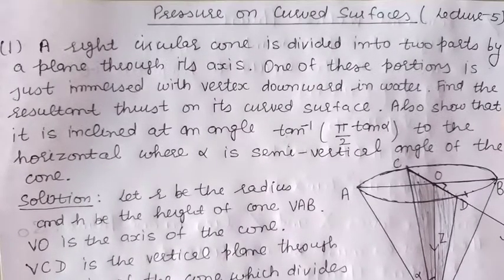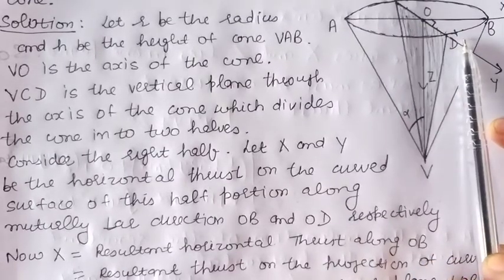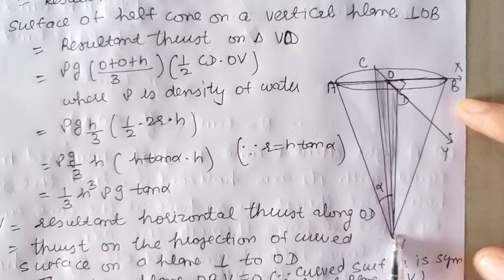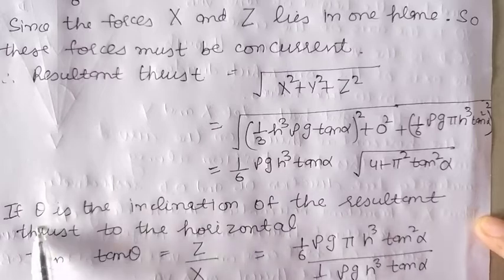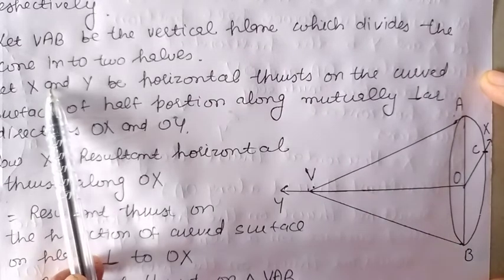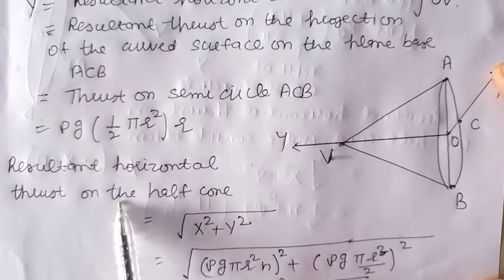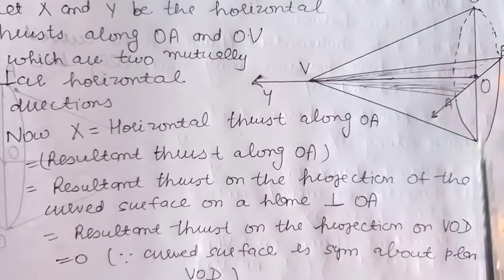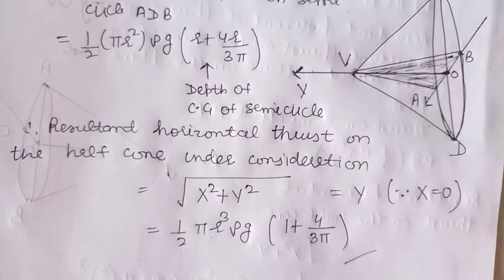Pressure on curved surfaces (Lecture -5)